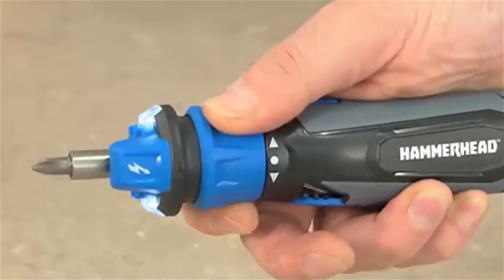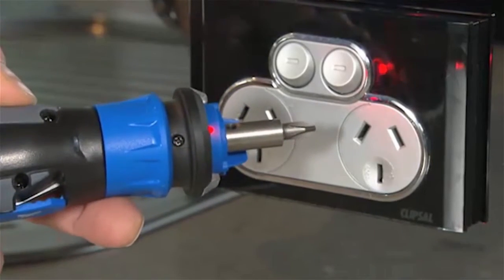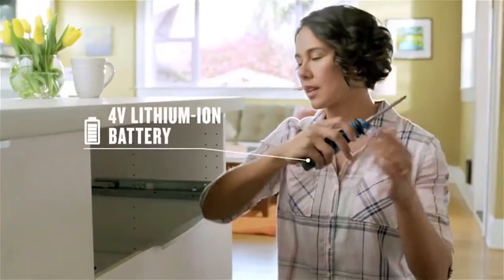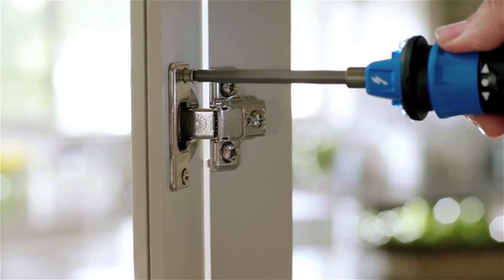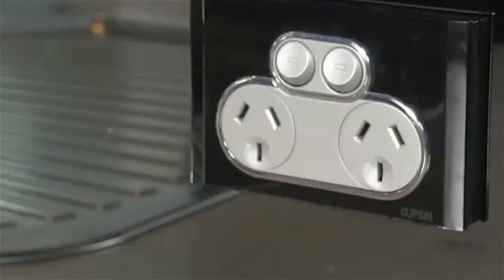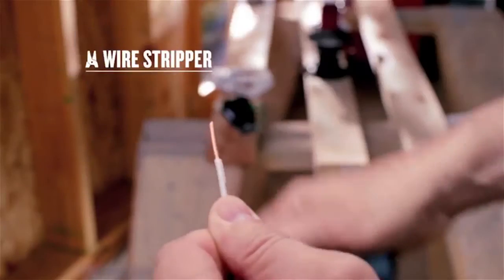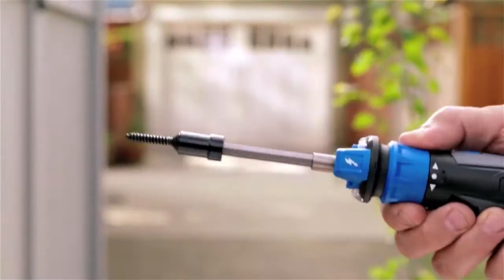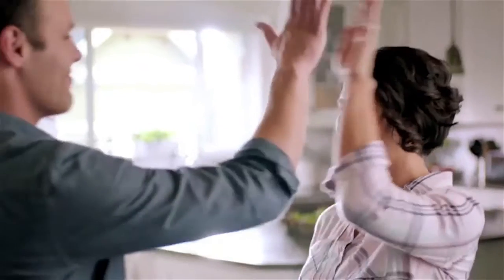Hammerhead Tools Australia | 4V Rechargeable Screwdriver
The Hammerhead 4V Rechargeable screwdriver is innovative multifunctional tool, featuring an integrated wire stripper and bender, LED work light, automatic spindle lock, integrated Lithium-Ion Battery and features Circuit Sensor™ Technology to safely detect electricity from up to 30mm away. Available at your local Masters store.